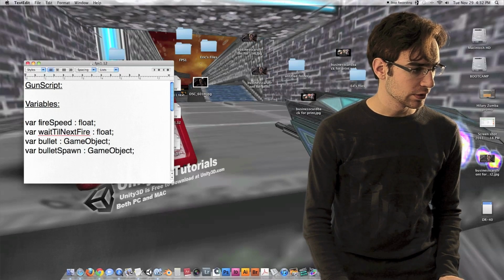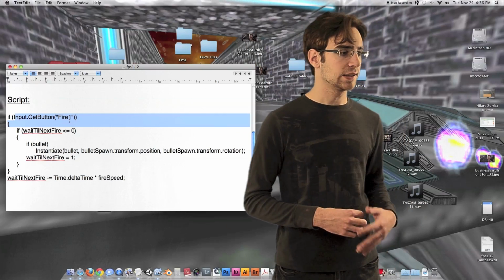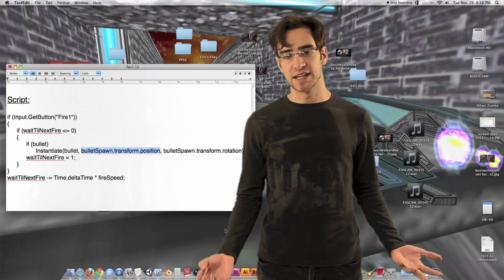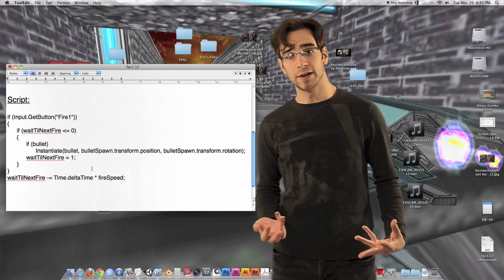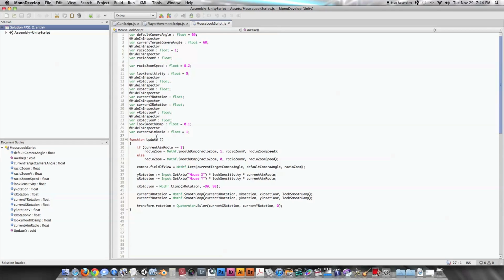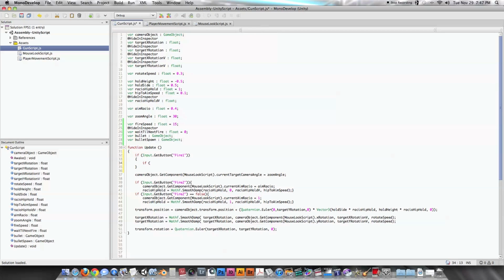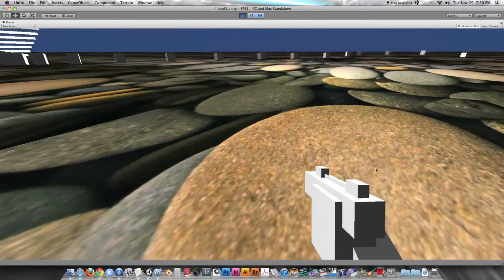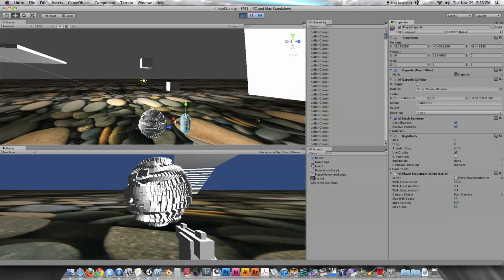FPS1.12 Setting the Fire Rate. Unity3D FPS Game Design Tutorial.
Create a timer for spawning bullets in front of the gun.